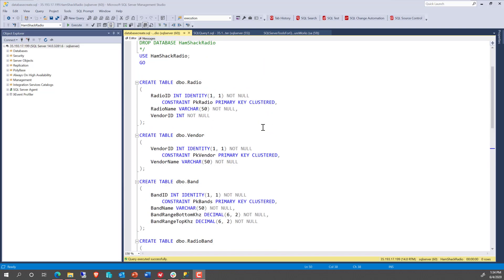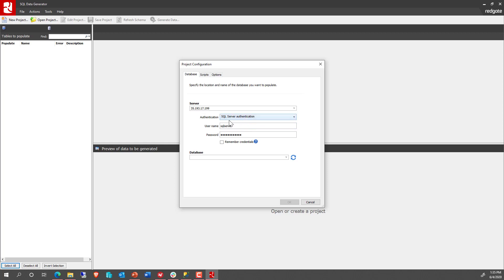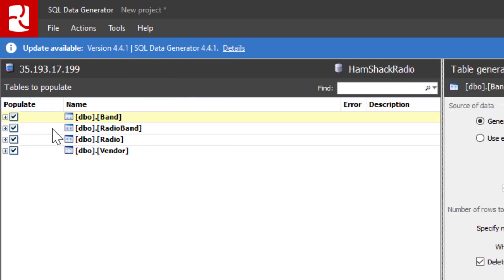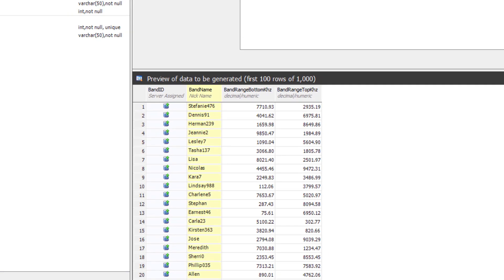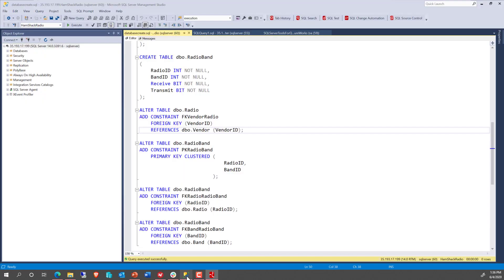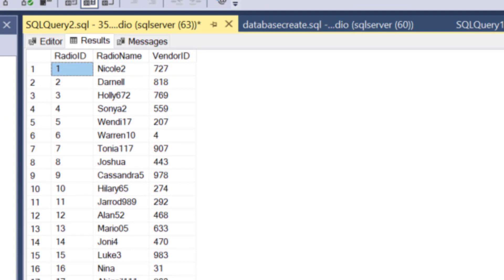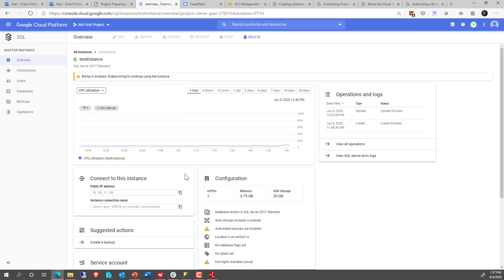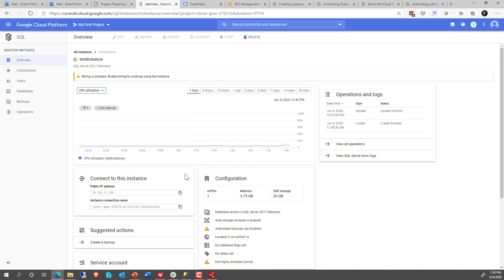SQL Data Generator Running on Google SQL Database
Just because you're running your SQL Server databases within Google doesn't mean you won't need to generate data. SQL Data Generator works within Google SQL Database like it was running locally on your on-premises servers.